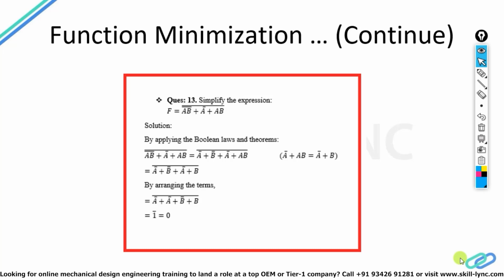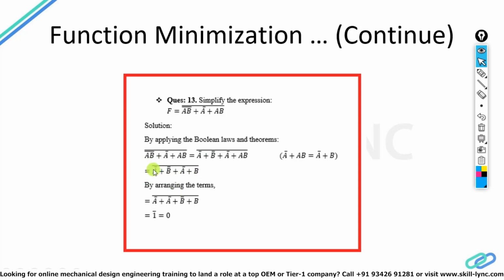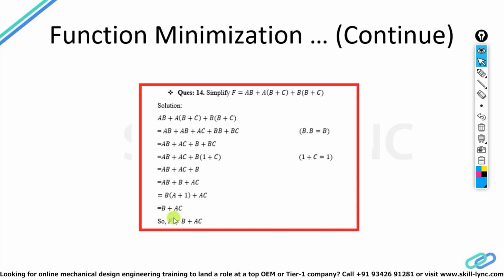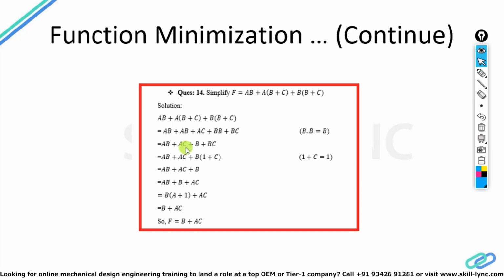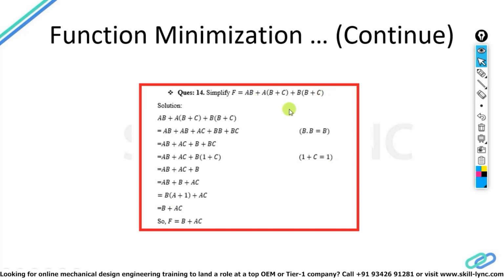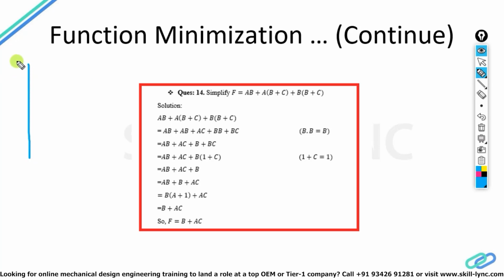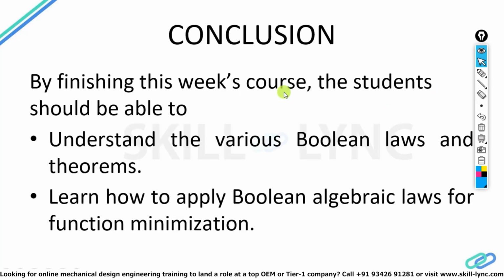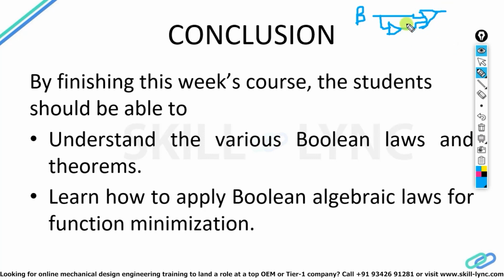Basics of Digital Electronics: Tutorial from Beginner to Advanced | Episode 19 | Skill-Lync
Welcome to Episode 19 of the VLSI Basics series! In this episode, we tackle the art of simplifying Boolean expressions and learn how to efficiently reduce complex logical functions using Boolean Algebra laws and theorems. These concepts are essential for minimizing logic gates and optimizing circuit designs.

What You’ll Learn:
🔹 Understand the various Boolean laws and theorems.
🔹 Learn how to apply Boolean algebraic laws for function minimization.

By the end of this episode, you’ll have a solid grasp of Boolean Algebraic laws, enabling you to simplify and design optimized circuits for VLSI applications. 🎓✨